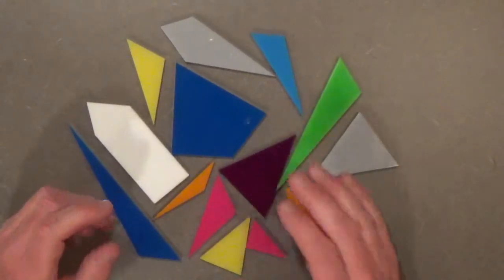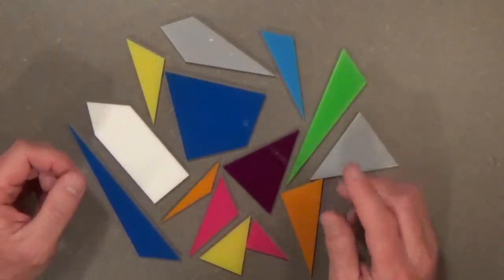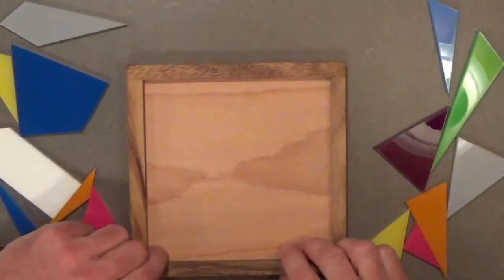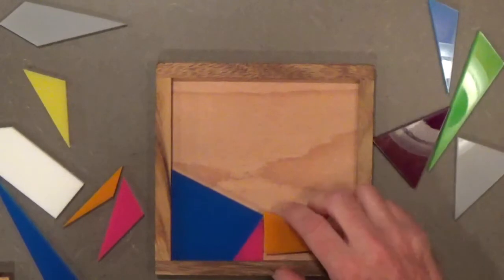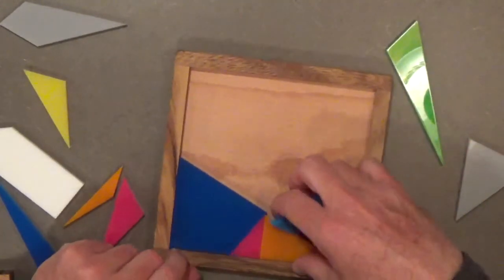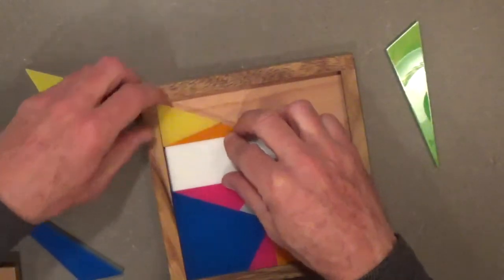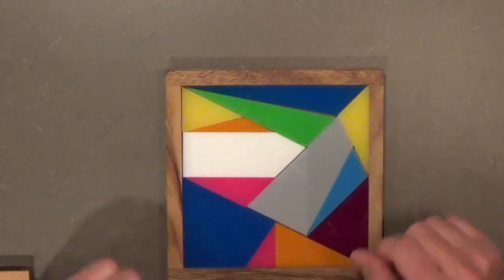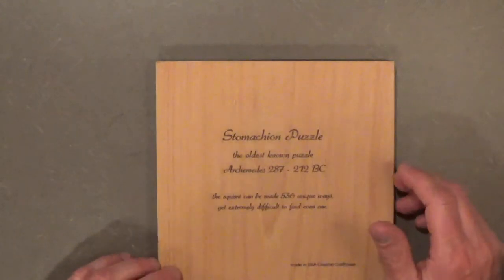stomachion Puzzle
Perhaps the world's oldest know puzzle... The stomachion puzzle, attributed to Archimedes, continues to amaze puzzlers around the world.  A terribly interesting puzzle, featuring 536 unique solutions!